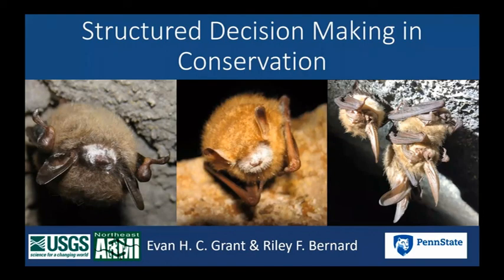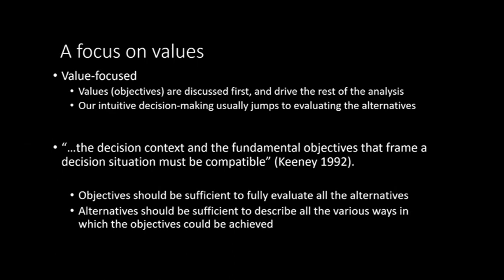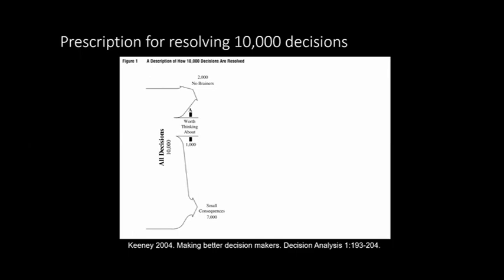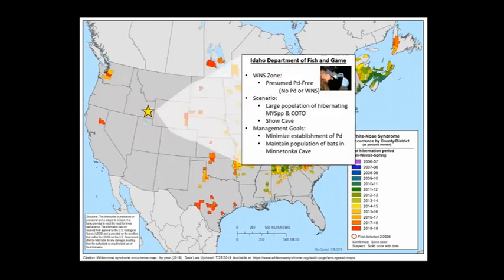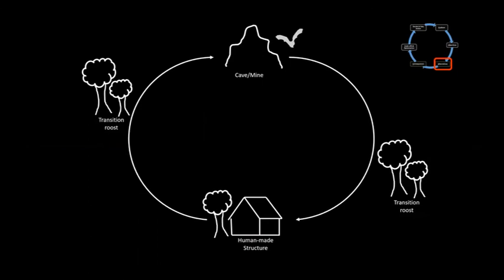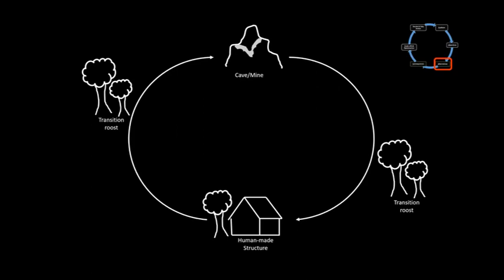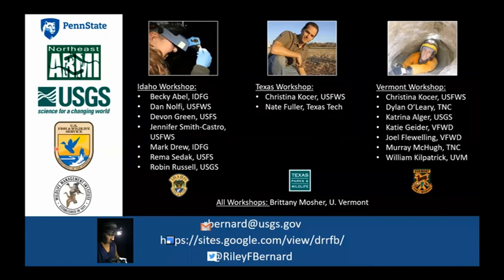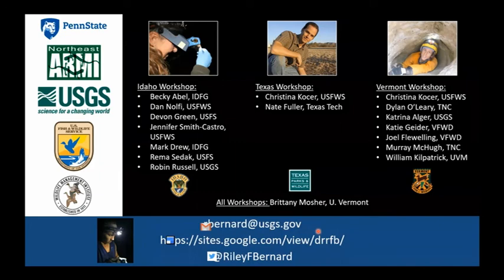Structured Decision Making in Conservation: Bat Case Studies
In August 2019, Riley Bernard and Evan Grant (and colleagues) from the USGS published a paper on using structured decision making (SDM) for white-nose syndrome management in Texas, titled: Different management strategies are optimal for combating disease in East Texas cave versus culvert hibernating bat populations.

Several Canadian jurisdictions expressed interest in learning more about Structured Decision Making (SDM) for management of bats. Riley Bernard and Evan Grant will be delivering this webinar to introduce the concept of SDM applied to bat management.

This webinar was held for provincial, territorial, and federal wildlife managers involved in management of bats.

Riley Bernard is a postdoctoral research scientist at Pennsylvania State University with the USGS. Evan Grant is the principal investigator of the USGS amphibian research and monitoring initiative. Both Riley and Evan are experts on Structured Decision Making and have provided this webinar hosted through the CWHC national white-nose syndrome response program.